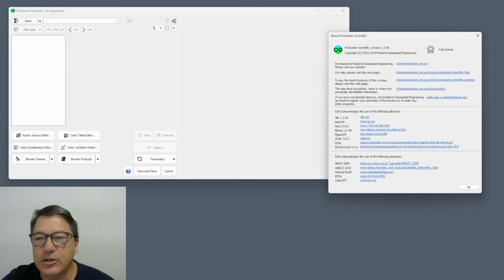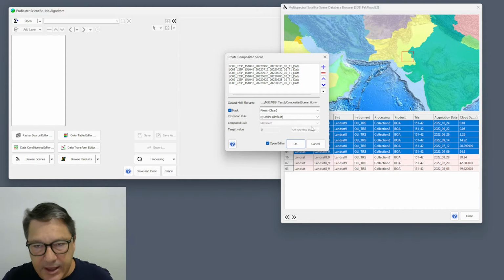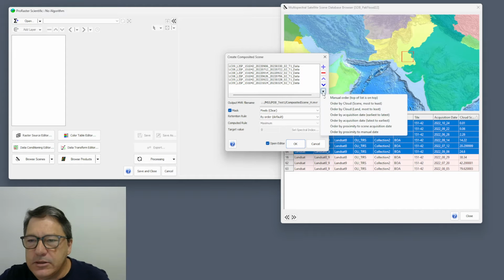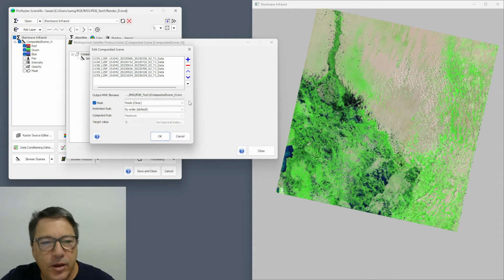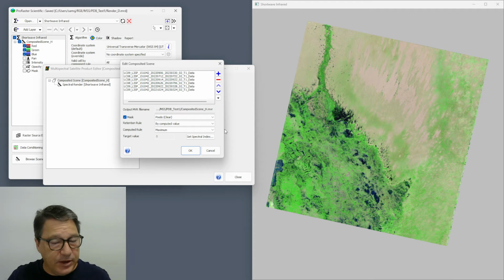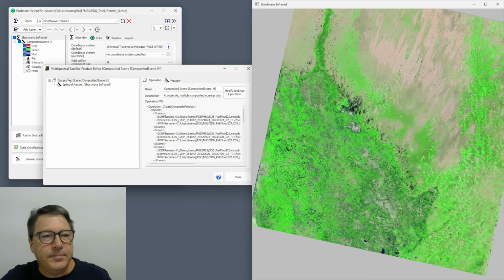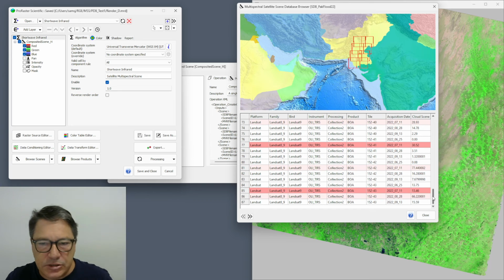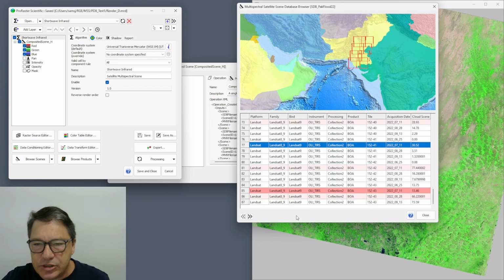ProRaster Scientific 2.2.06 Release Notes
See the new features and enhancements in ProRaster Scientific version 2.2.06. Collating is now Compositing! New statistical options for compositing choose the median, mean, minimum, or maximum value in each pixel. Or, choose pixel values based on a spectral index computed from the source data. You can select pixel values where the computed spectral index is a minimum, maximum, or closest to a specified target value.